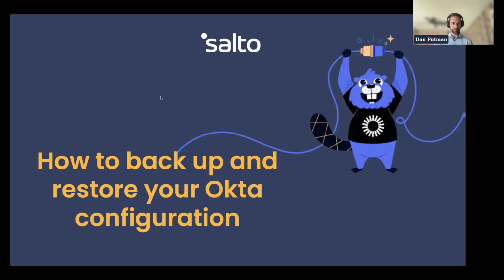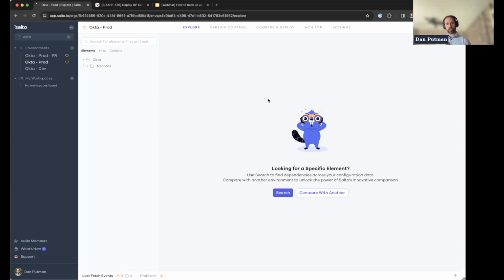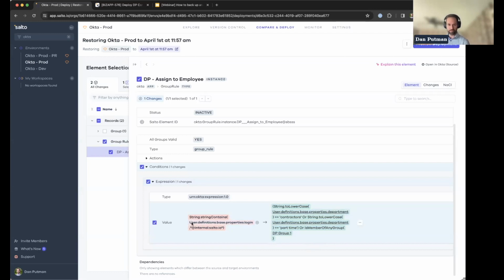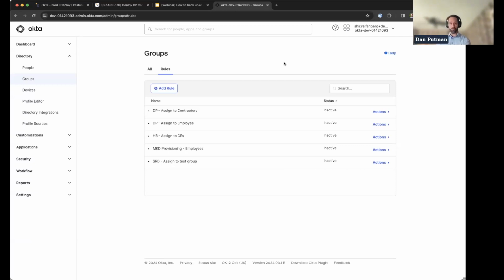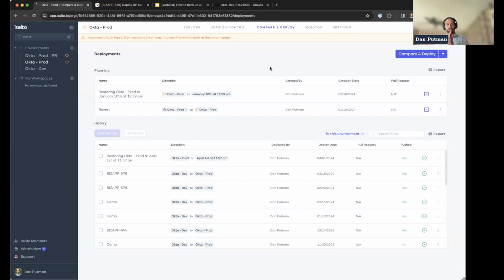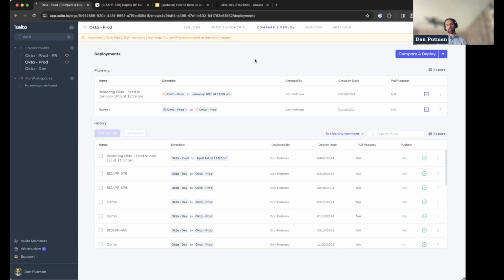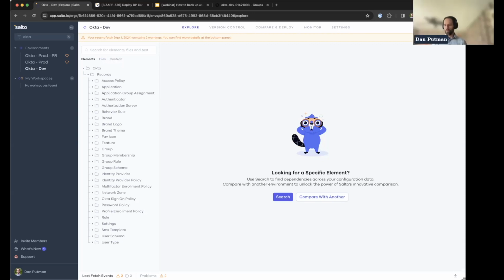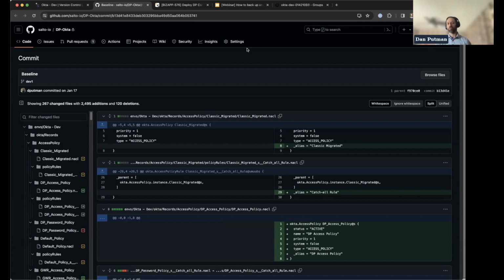How to back up and restore your Okta configuration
Learn how to protect your Okta tenant with flexible configuration backup, roll back configuration to a specific point in time, and perform selective restores.